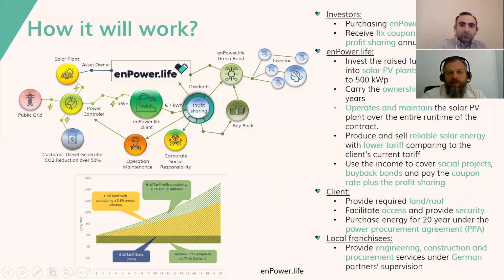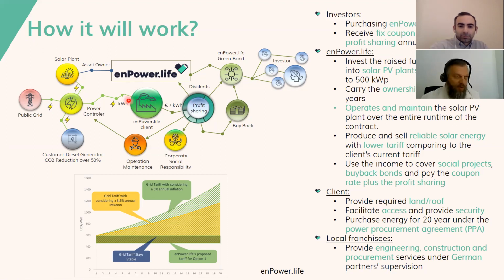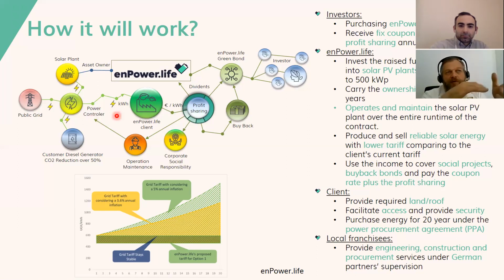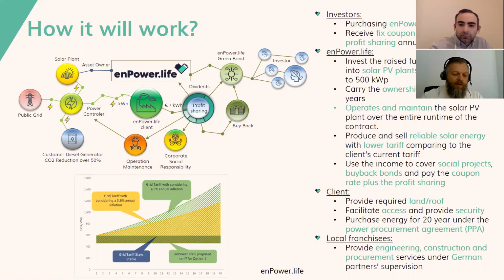Green Bond Concept: Contribute in emerging markets with investing in enPower.life ABS (Part 5)